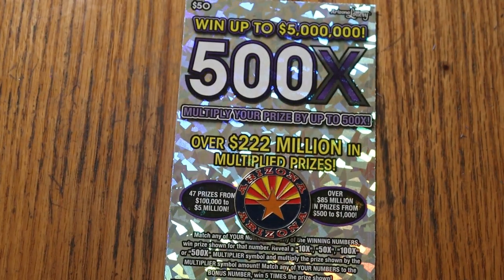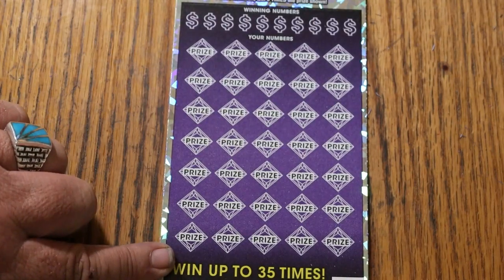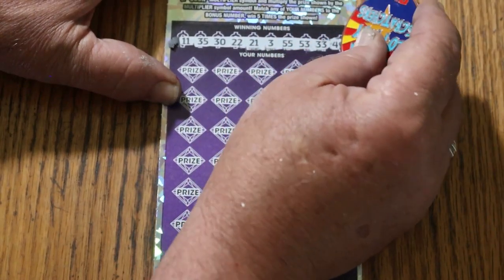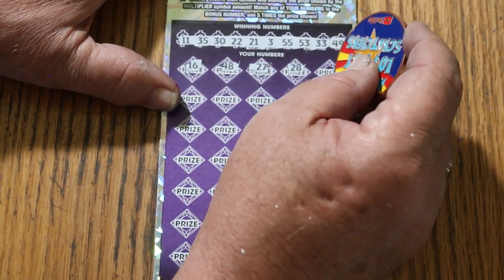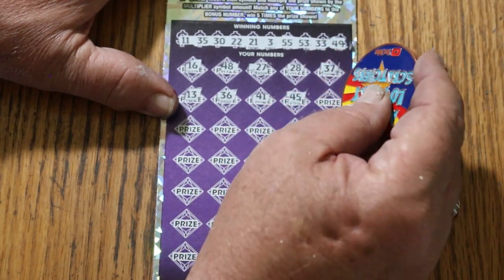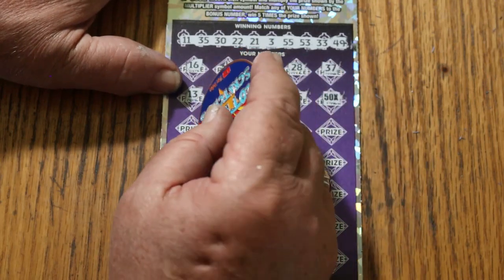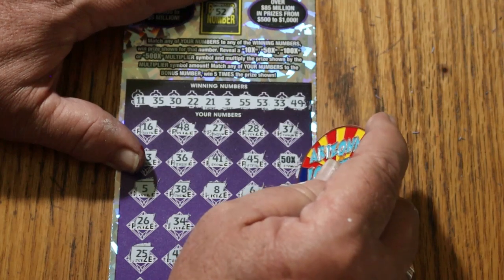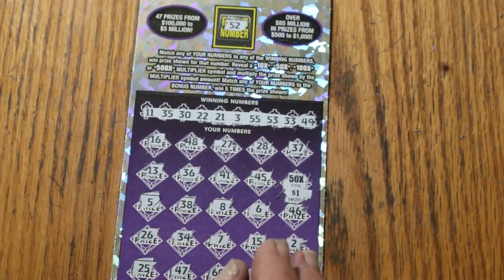💥DAY 13 $50💥500X💥😃